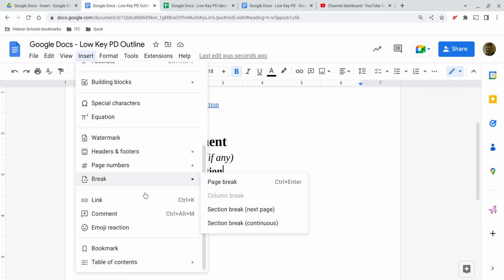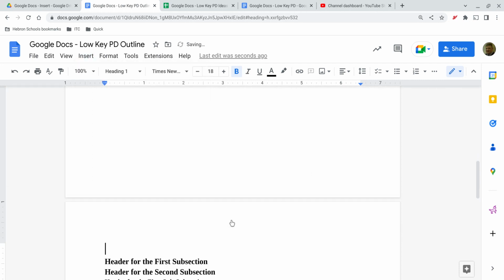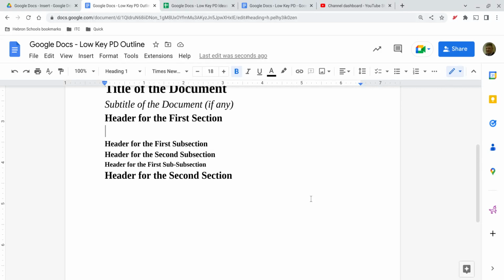Low Key PD: Google Docs - Insert - Breaks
In this video we explore how to add the various types of breaks into a Google Doc. This includes page breaks and breaks that can be used with the various organizational heading styles in your Google Docs.